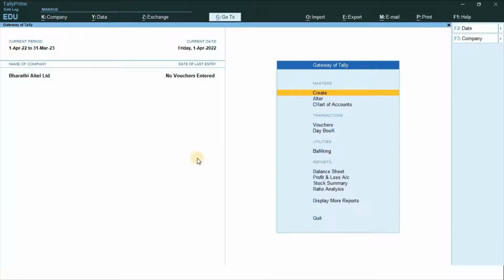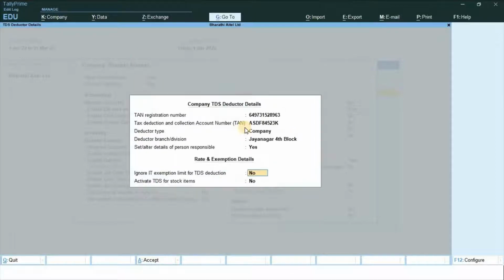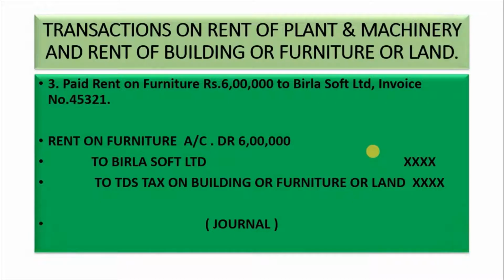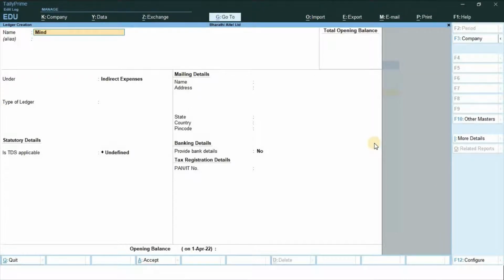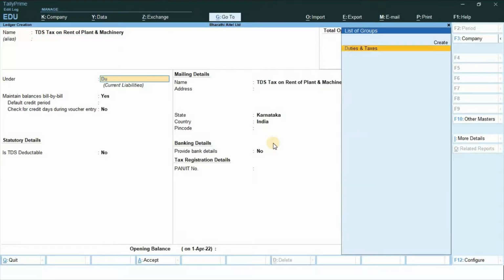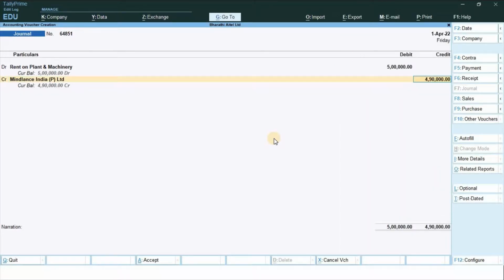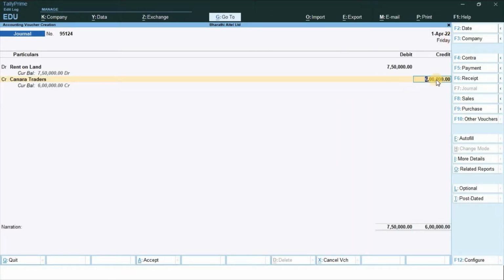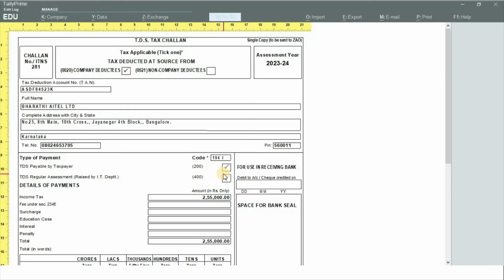How to Create TDS Tax on Rent of Plant & Machinery or Building or Furniture or Land in Tally Prime.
Hi This is Netaji Tally Education Centre, Here I explained how to create TDS Tax on Rent of Plant & Machinery and Rent of Building or Furniture or Land in Tally Prime.  I Explained How to Create TDS related Ledger Accounts, TDS Nature of Payments and TDS Tax Ledgers.  This very useful Video's to Students, Businessman's and Accountants.